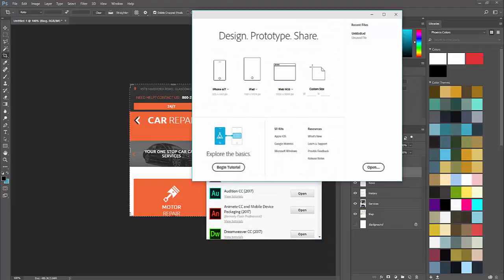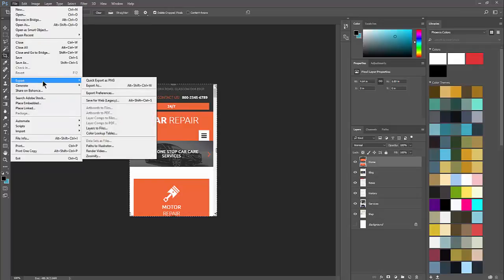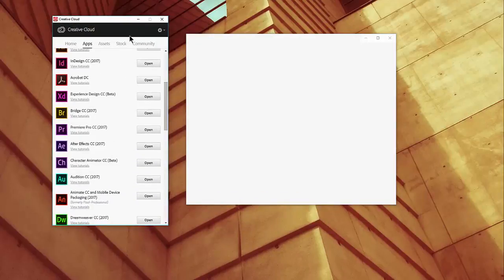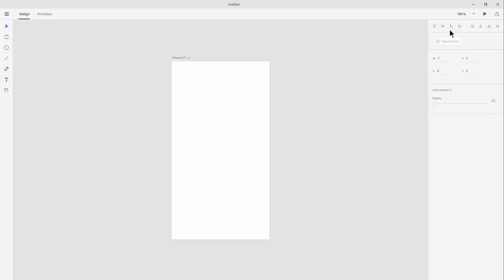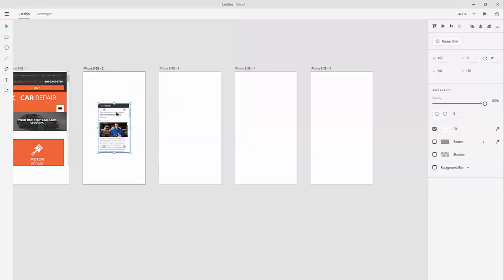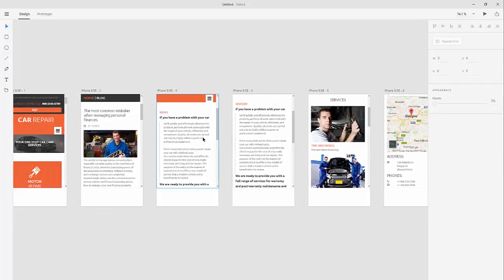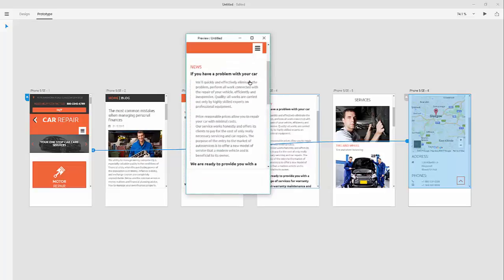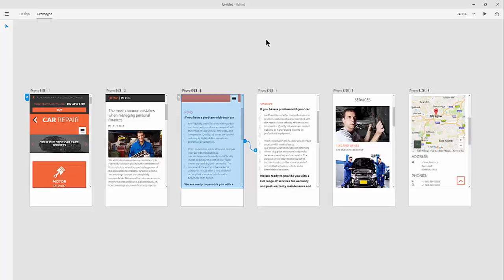First look (Adobe Experience Design)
Join Dr. Media as we take a first look at Adobe's new user experience design and prototyping tools